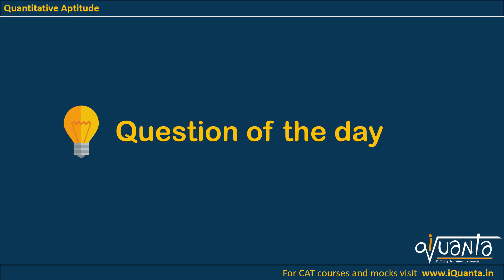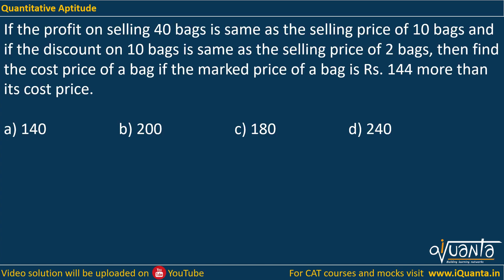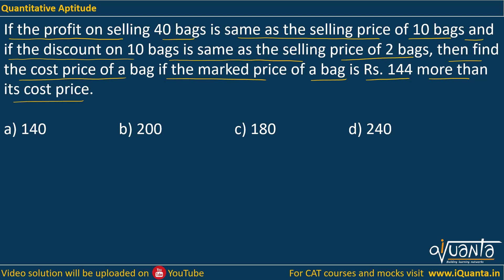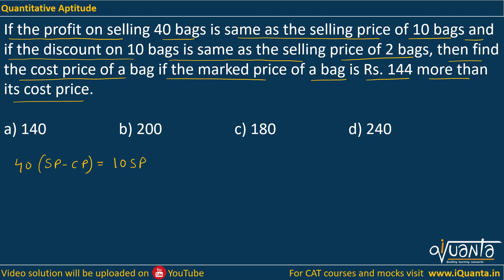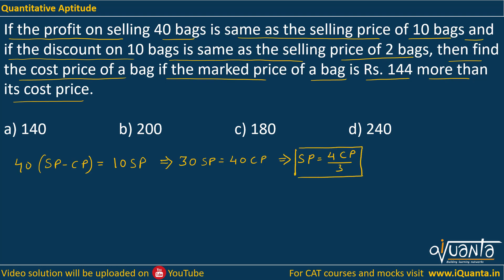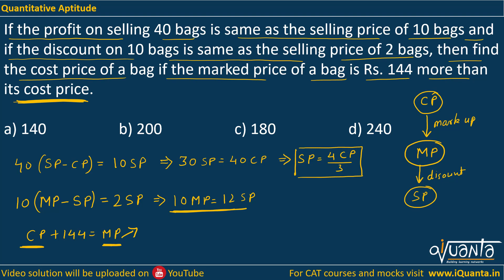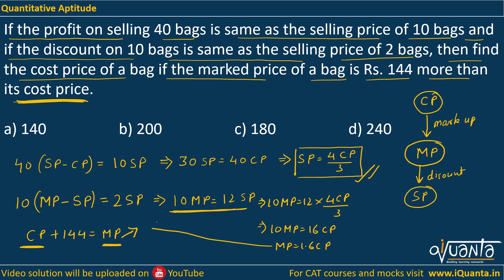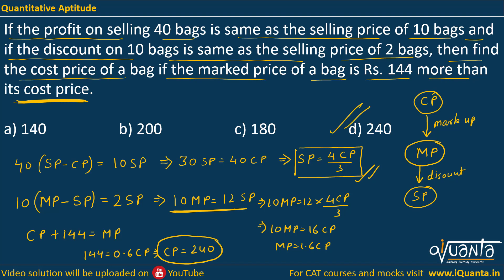CAT 2022 - 120 Important QA Question | CAT 15 Days QA Strategy